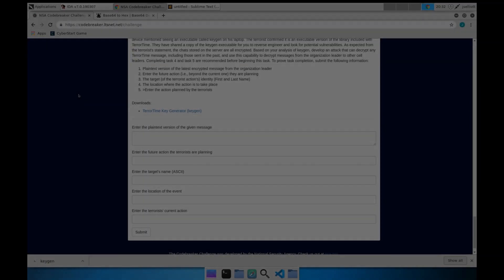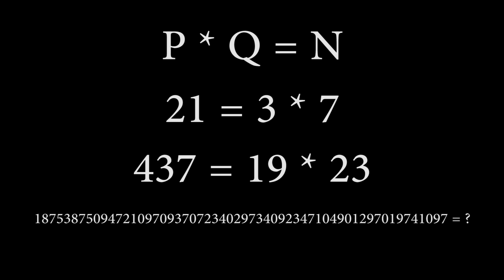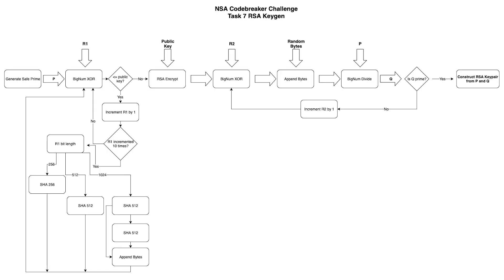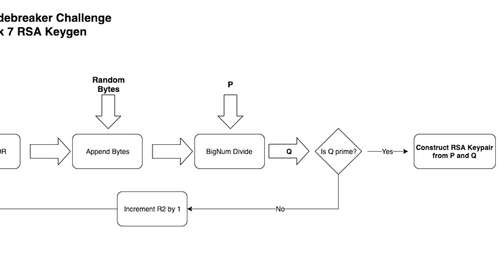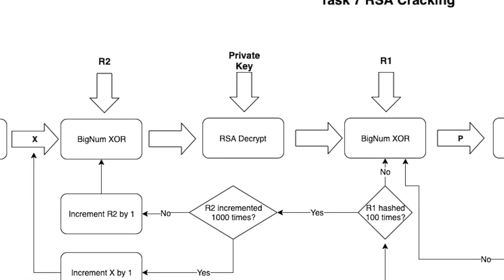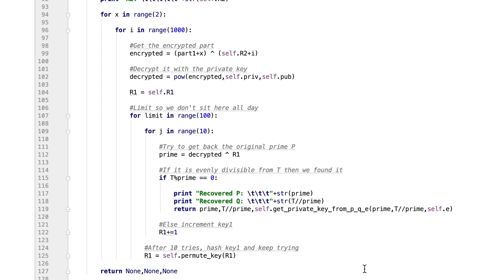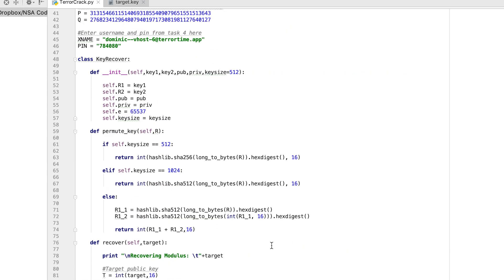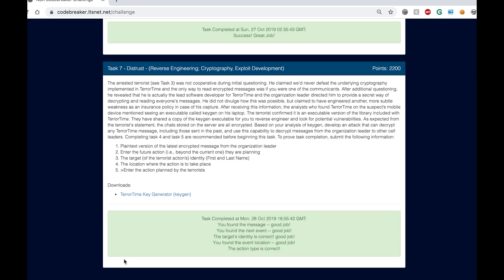NSA Codebreaker Challenge 2019 - Task 7 Solution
Art of The Problem: RSA Encryption